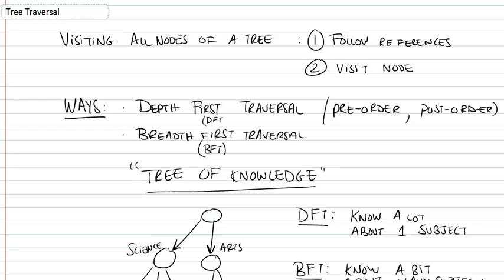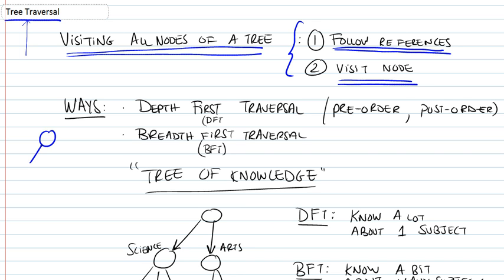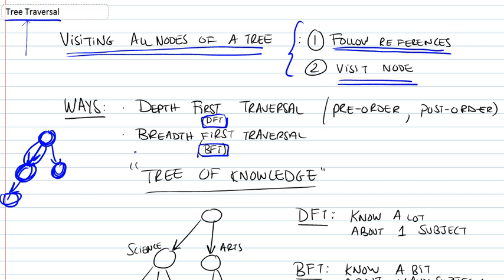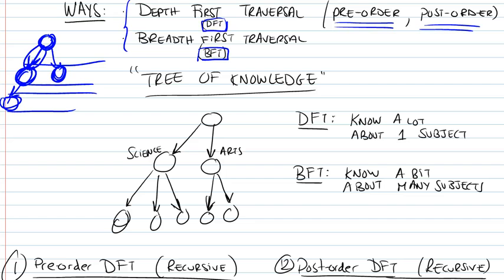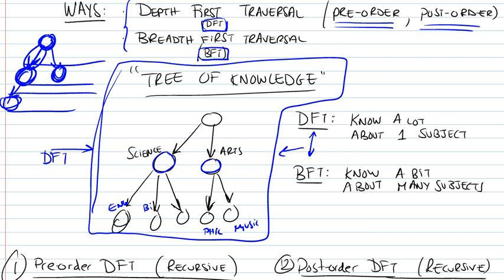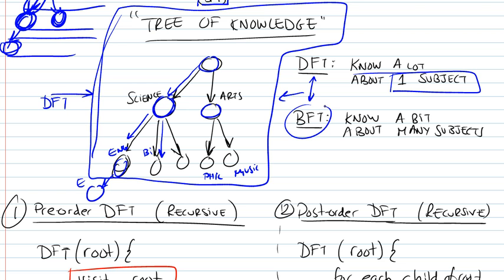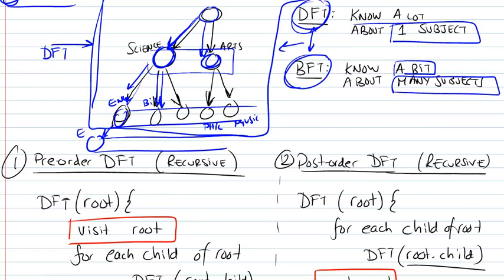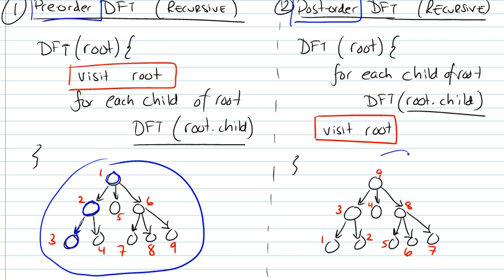Tree Traversal Part 1/3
Tree Traversal definition and example